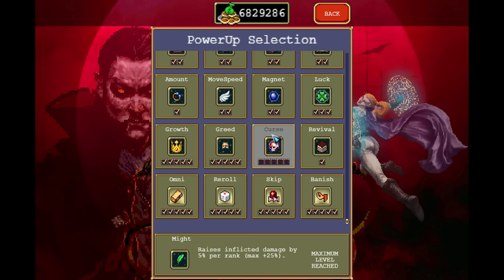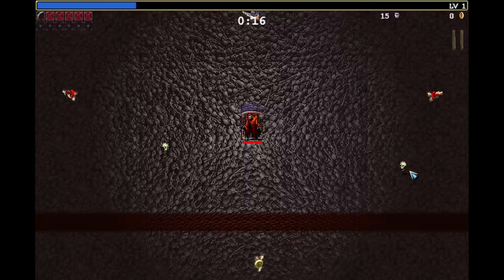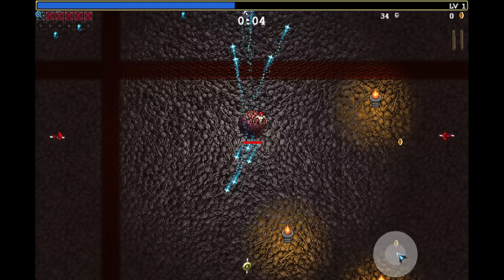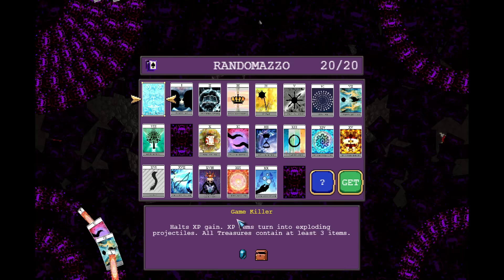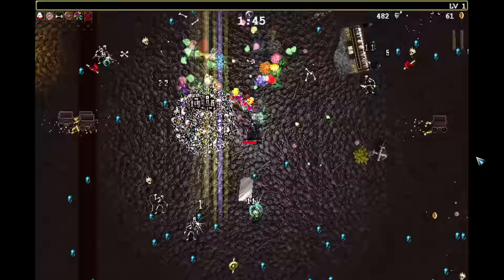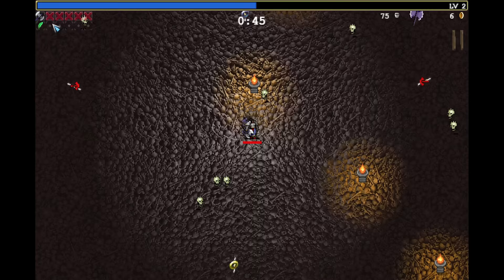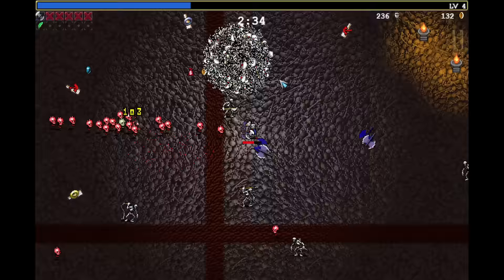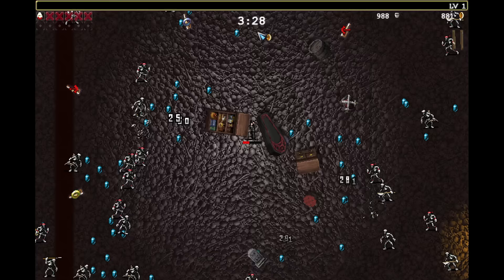9 Easy Ways To Kill The BONE BALL In The Bone Zone in Vampire Survivors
In this Vampire Survivors update a huge bone ball was added. For some, this was an easy kill. For others, they got boned hard. I will show you how the bone ball can be killed very fast and easily.

00:00 Intro
00:12 Gains Boros
01:12 Red Death
02:56 Leda
04:02 Marrabbio
05:07 Ambrojoe 1
06:16 Porta
06:59 Lama
09:32 Ambrojoe 2
10:33 Infinite Corridor